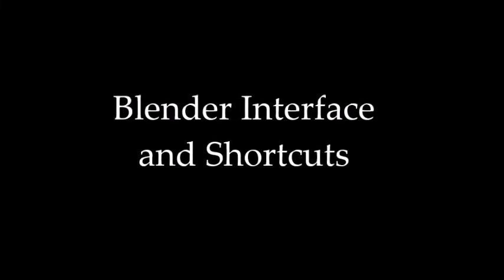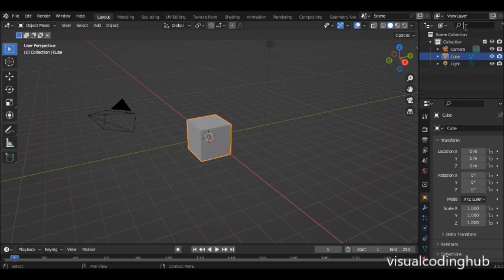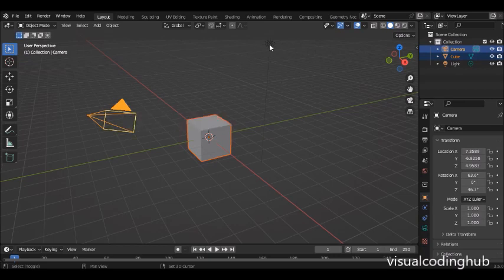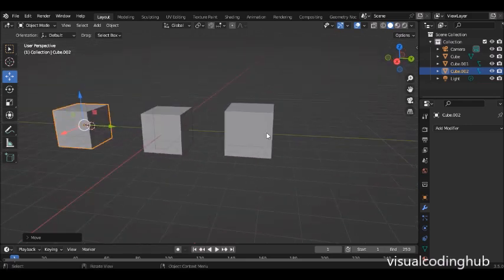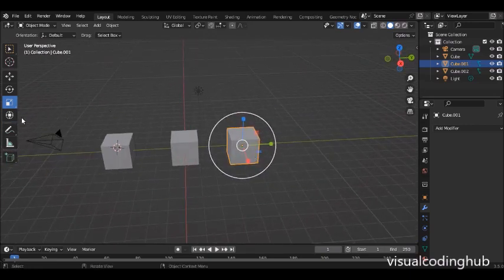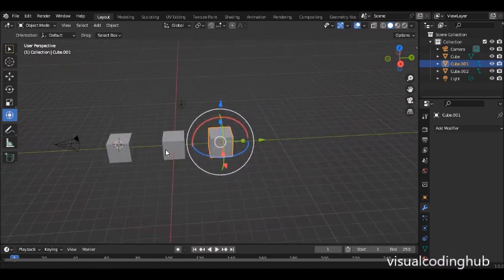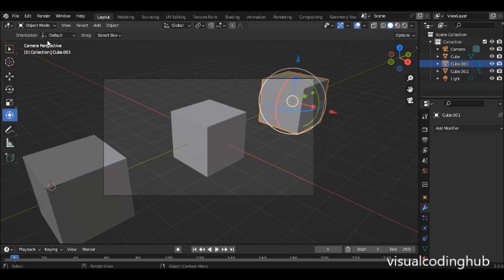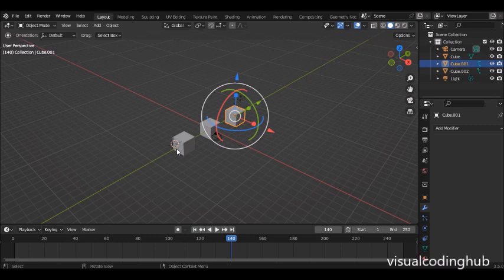Blender Course for Beginners - Blender Interface and Shortcuts #1